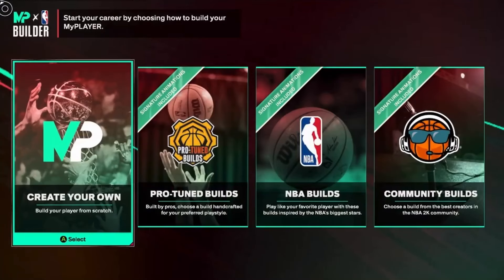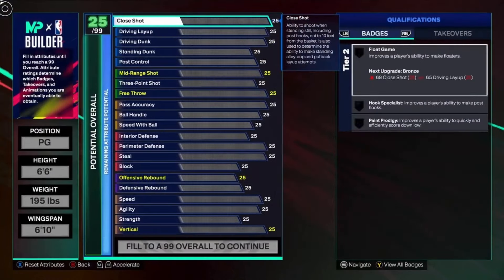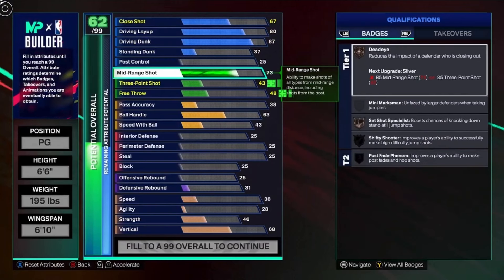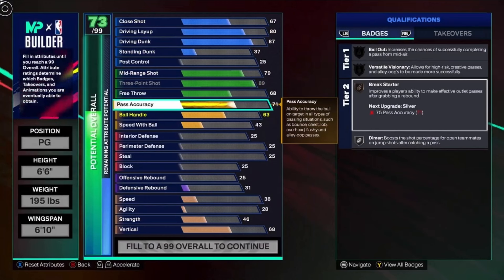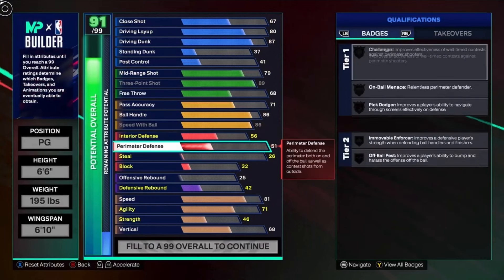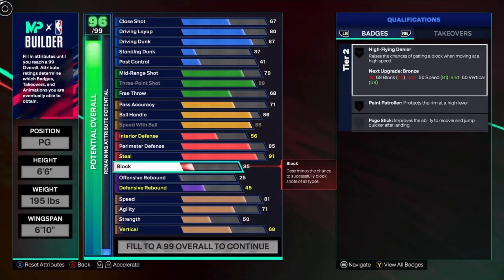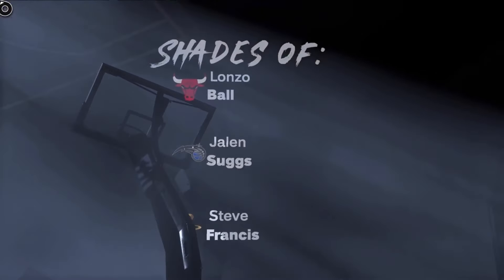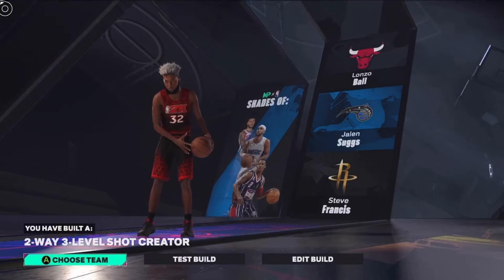THE BEST 6’6 2 WAY 3 LEVEL SHOT CREATOR GUARD BUILD NBA 2K25! INSANE ALL AROUND STATS!